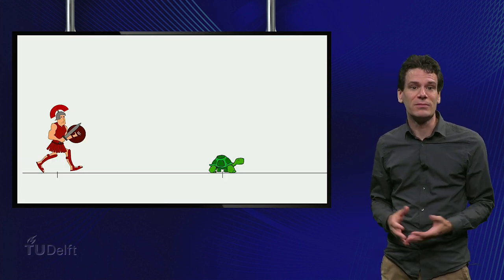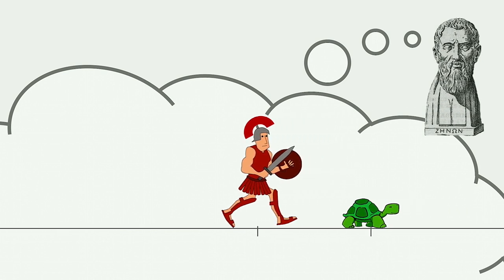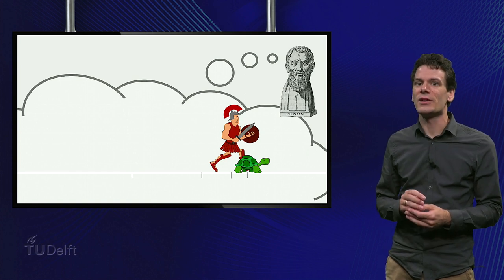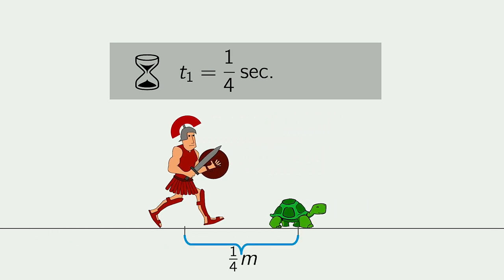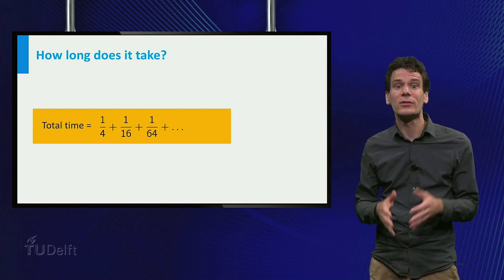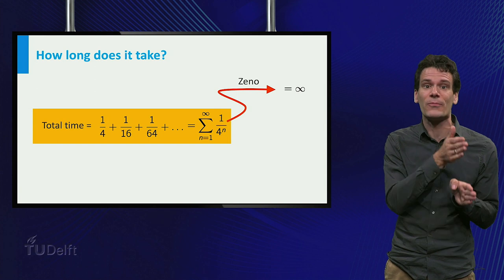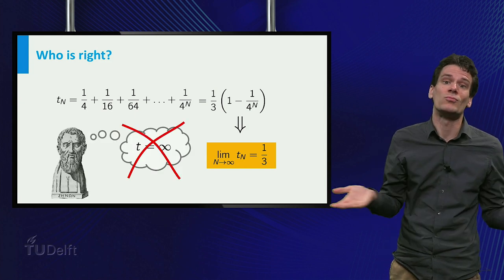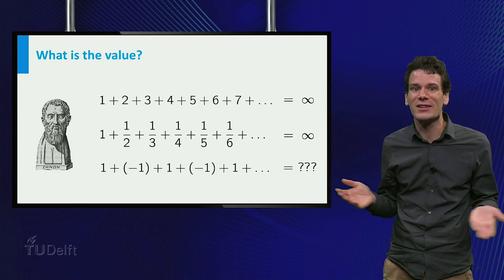Introduction to series - Mathematics - Calculus - TU Delft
In this video you will get an introduction to series. This prelecture video is part of the calculus courses taught at TU Delft.